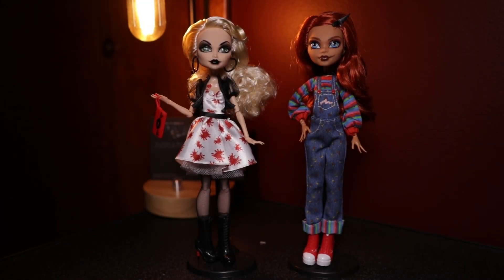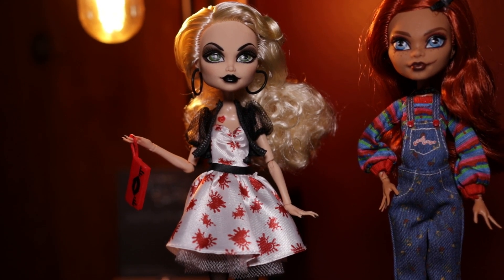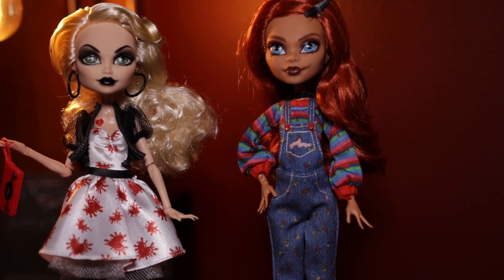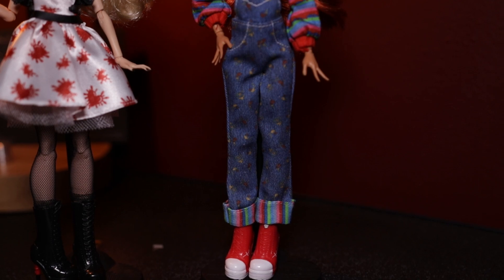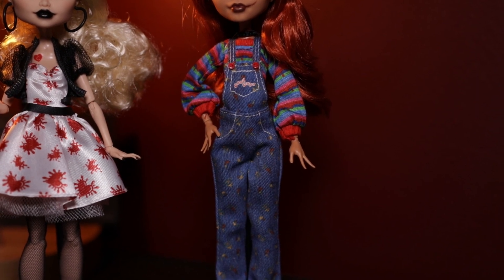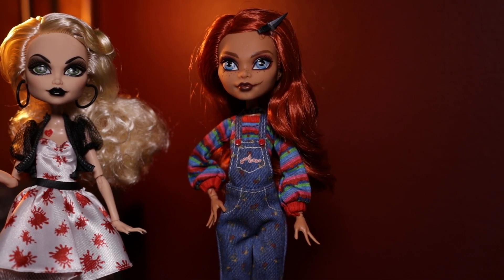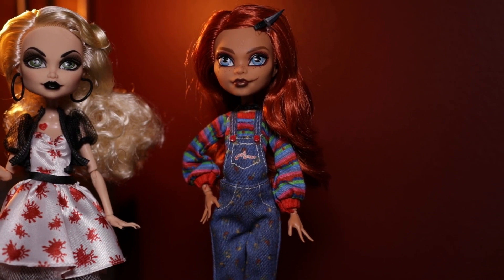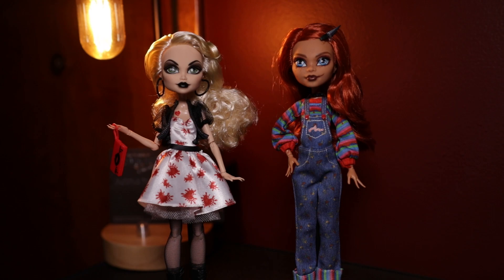UNBOXING REVIEW | Chucky & Tiffany - Monster High Skullector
Unboxing & closeup look at the BRAND NEW Chucky & Tiffany SUPER LIMITED Monster High Skullector set! Released on May 1st & received May 6th, let's dive in and see what Mattel has in store.